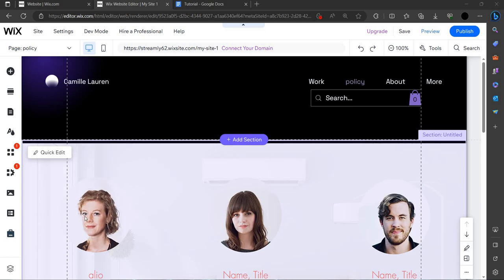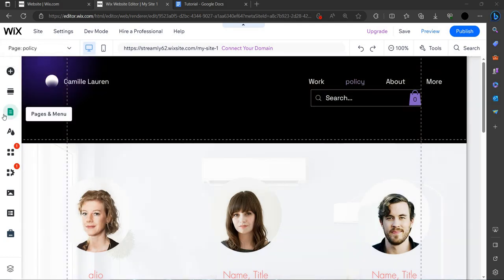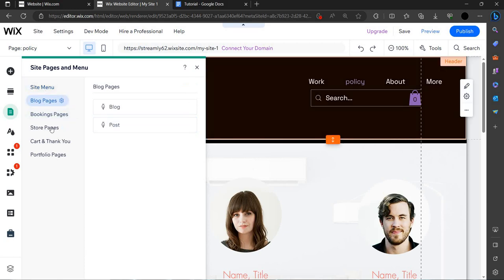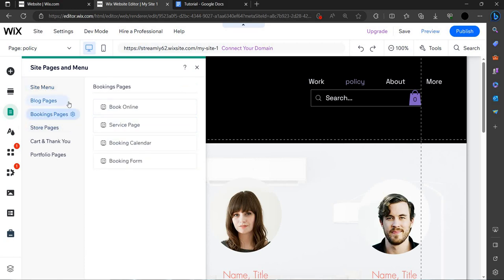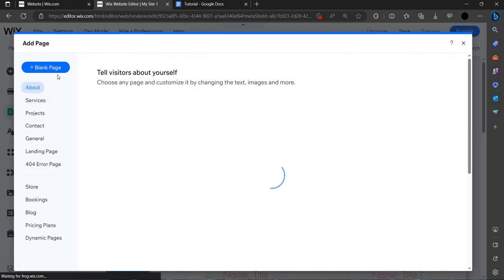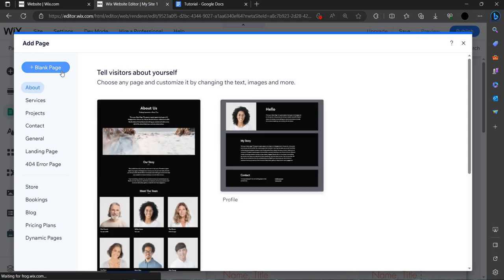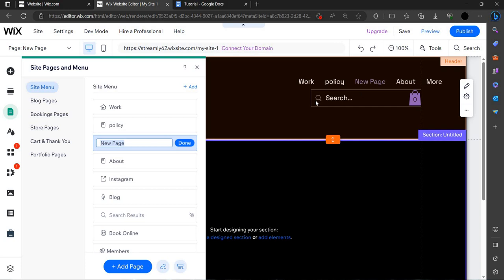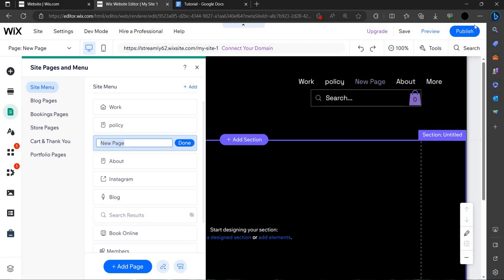✅ How To Create a New Page on Wix Website (Full Guide)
Expand your Wix website's functionality with ease! In this comprehensive guide, we'll take you through the step-by-step process of creating a new page on your Wix site. Whether you're adding more content, creating a portfolio, or expanding your services, learn how to navigate the Wix editor and optimize your site's structure. Follow our detailed tutorial for a seamless experience in enhancing your website.

Key Learning Points:
- Step-by-step guide on creating a new page on your Wix website
- Expand your site's functionality and structure with ease
- Learn to navigate the Wix editor for a seamless page creation experience